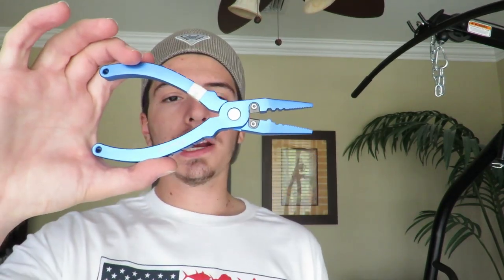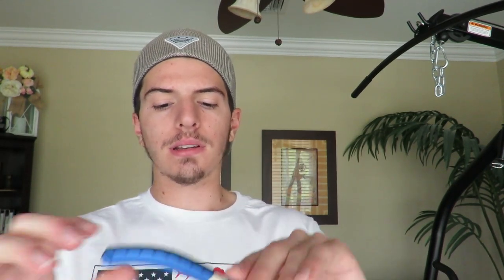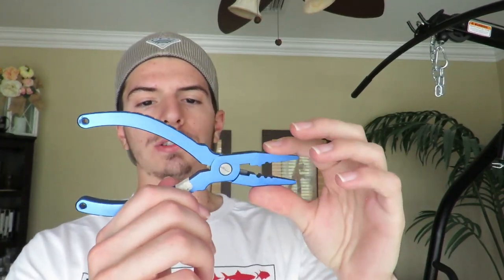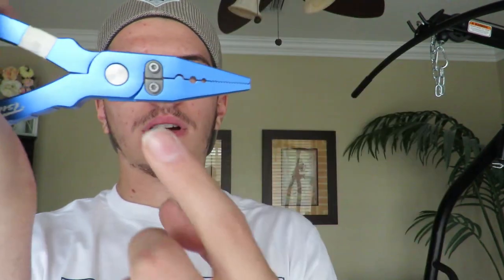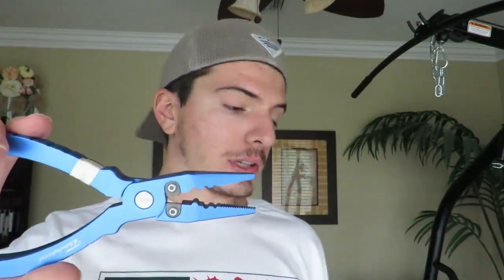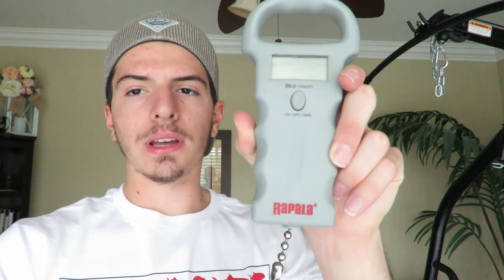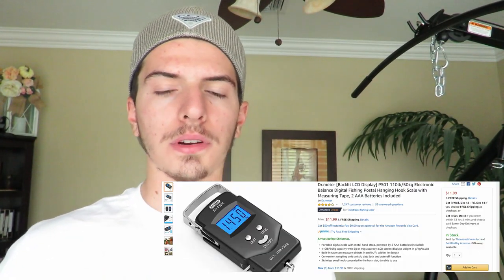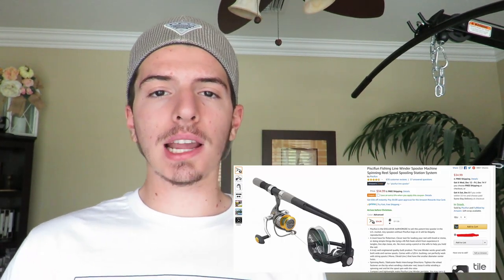Christmas Gift Ideas for Fishermen! | Holiday Gift Guide 2018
Christmas Gift Ideas for Fishermen 2018!

In this video, we're going over possible gift ideas for people that like to fish, including clothes, tools, and fishing rods. Check out the links below of everything I mention! (Or something similar)

*NOTE* I looked for the cheapest products with the best reviews.

Polarized Sunglasses (Found these for under $10 with good reviews)

Tackle Bag (Check your local Walmart for the one I have):

Line Snipper:

Pliers (Check your local Walmart as well):

Electronic Fishing Scale:

Piscifun Line Spooler (Just got it and it works well. Will post a review video soon)

"Yeti" Cup (This brand is half the price of Yeti):

Zebco Dock Demon Combo (This is the 30 inch version. Check your local Walmart for the 36 inch model, which is the Dock Demon Deluxe):

Penn Fierce 2 (Price varies depending on the size of the reel):

Ugly Stik Elite Spinning Rod (This is the spinning rod version. If your angler uses baitcast reels, make sure to get the baitcaster version)

Piscifun Carbon X Reel:

UGLY STIK ROD BREAK TEST (This is for the Ugly Stik GX2 rod, but all Ugly Stiks are durable like this. The GX2 is another good rod option as well):